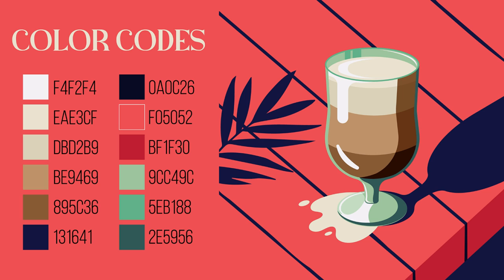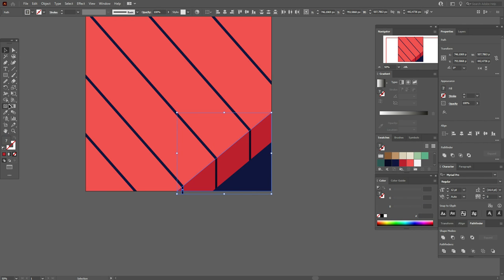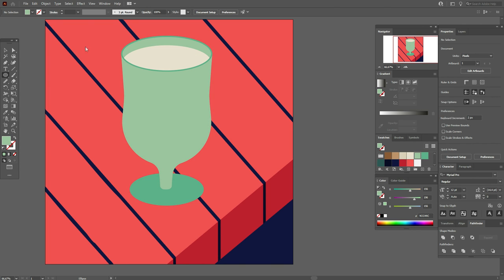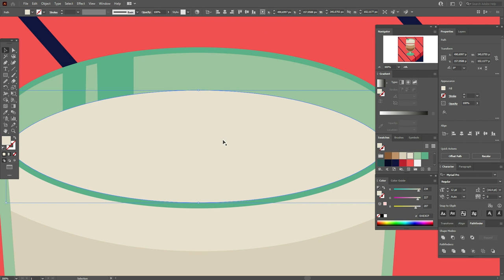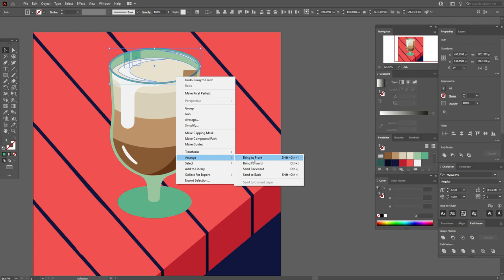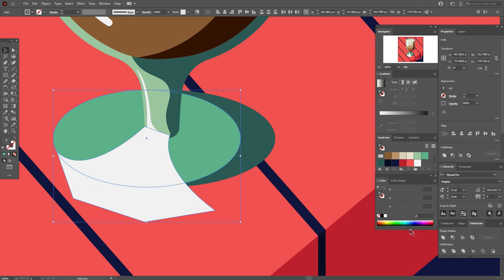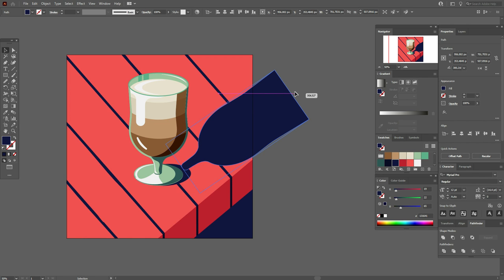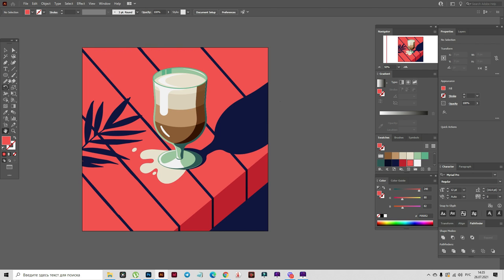HOW TO DRAW A MIDCENTURY RETRO ART ILLUSTRATION | ADOBE ILLUSTRATOR TUTORIAL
Today I'm going to show you how to draw a retro illustration in Midcentury art in Adobe Illustration.

Midcentury art is an American art of 50s and 60s of 20th century.

The illustrations varied in complexity from basic cartoon figures to nearly photograph-quality renderings , they favored simple lines and brush strokes with a typically  limited color palette.

Advertisements often captured  the idyllic American life with a side of humor, featuring happy people using happy products to enrich their happy lives.

This level of optimism and joy was likely an after-effect of post-war America. The economy was booming and people just wanted to move past those dark days and live their lives, looking toward a comfortable and stable future.

- only about a graphic design